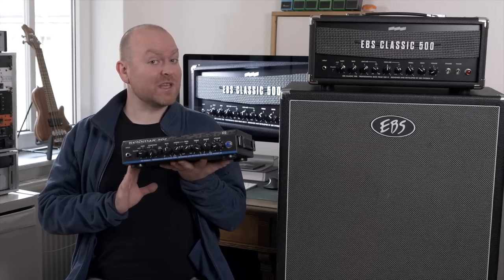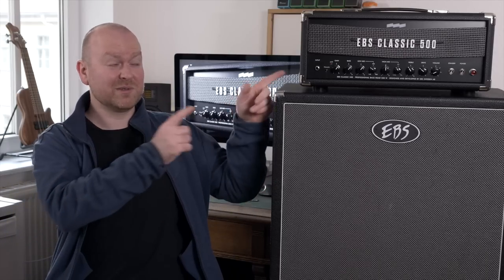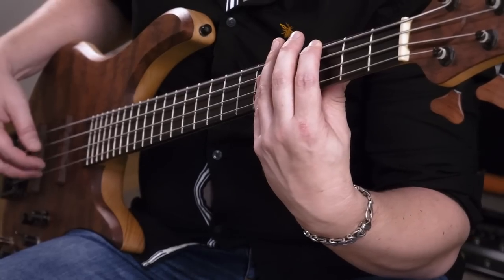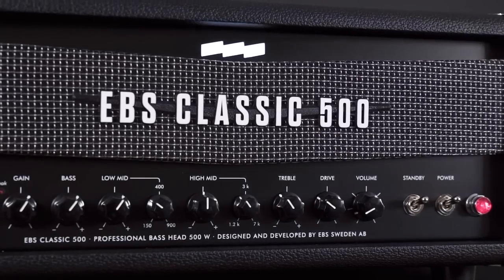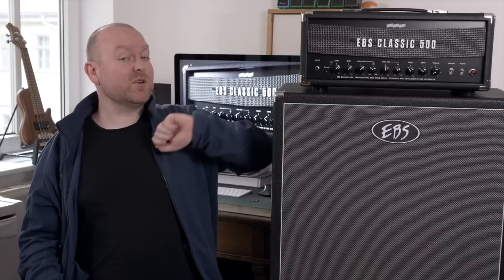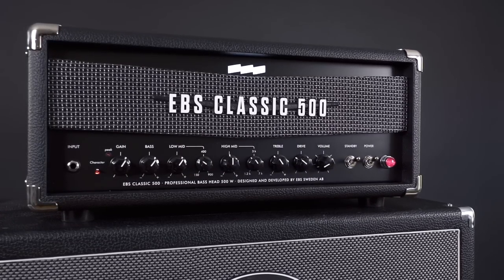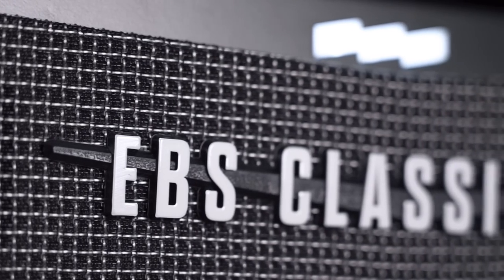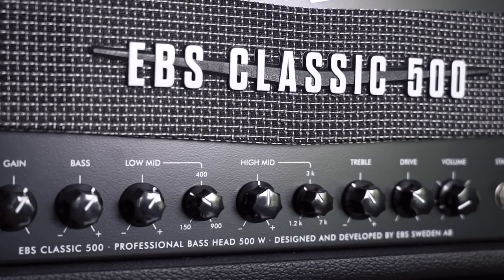EBS CLASSIC 500 - Bass Amp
The Swedes know how to impress! The Classic 500 by EBS.

camera/video edit: Christian Fleischer
review/camera/edit/all kinds of stuff: Gregor Fris

More BassTheWorld.com